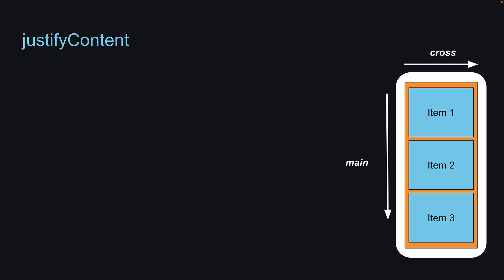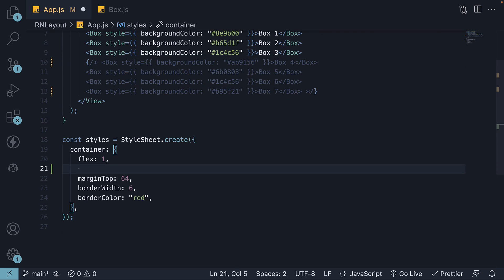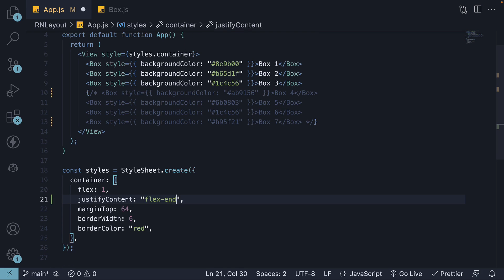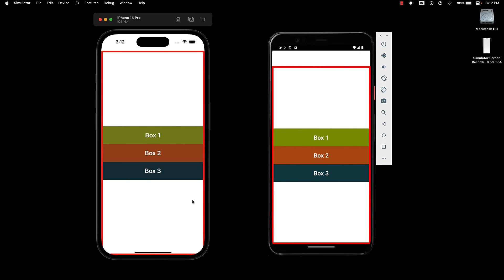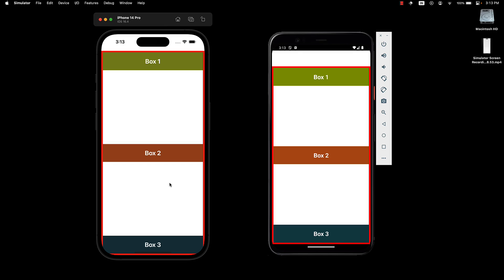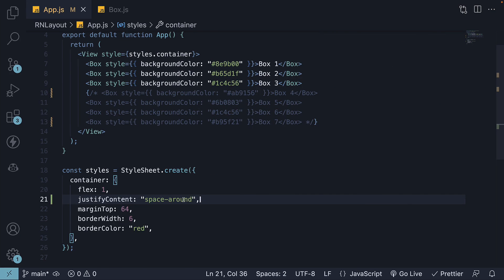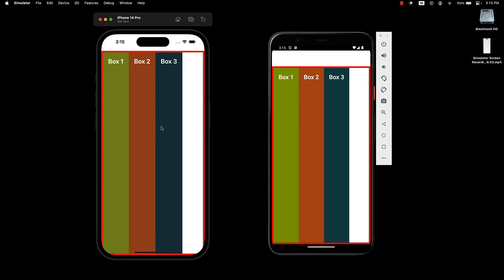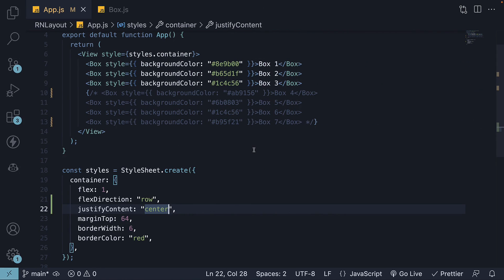React Native Tutorial - 29 - Justify Content